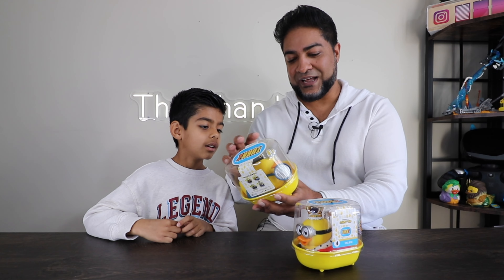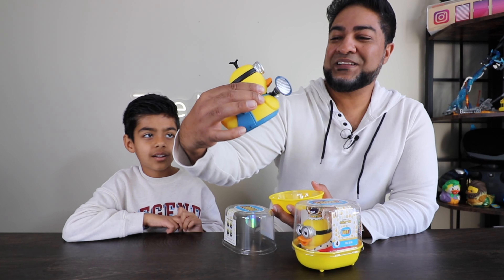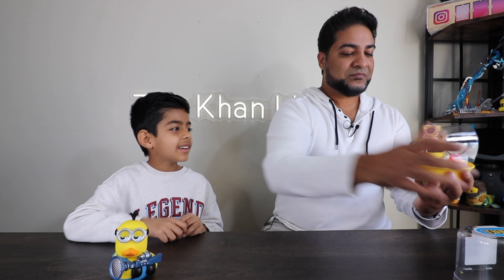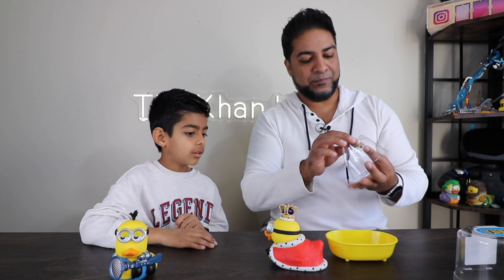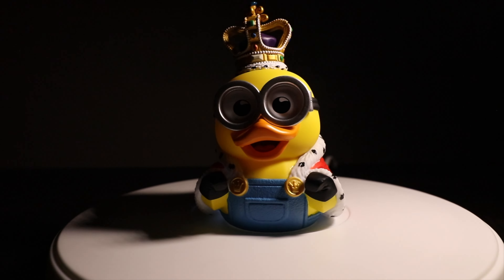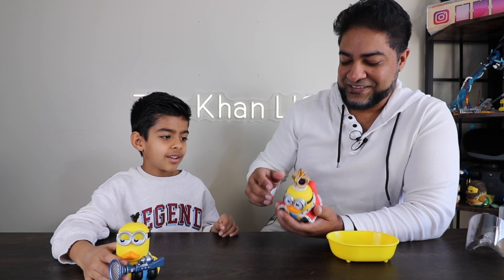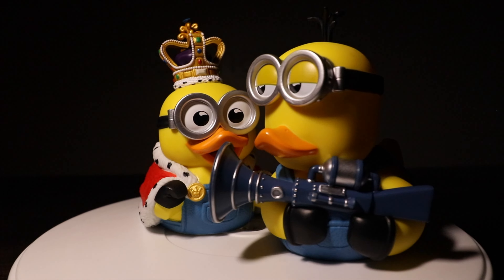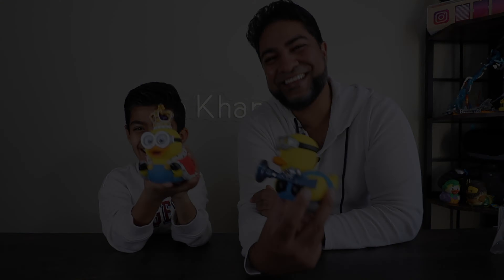👑 Minions TUBBZ - Cosplaying Ducks featuring King Bob & Kevin with the Fart Blaster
we got our hands on these amazing new TUBBZ featuring MINIONS!  Showcased here is King Bob and Kevin holding the Fart Blaster

these are very detailed and make for a great show piece.  For your very own, check out Numskull or purchase from Just Geek: